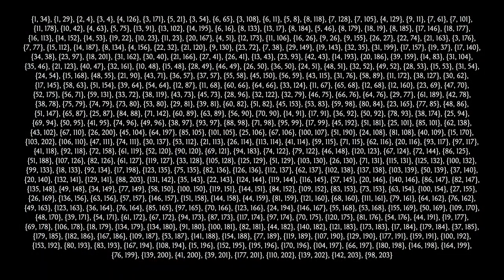Graphs v hypergraphs in Wolfram Physics with Jonathan Gorard – The Last Theory # 028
Here’s a slightly technical question:

Does Wolfram Physics really need hypergraphs?

Or could it based on graphs instead?

Jonathan Gorard shares some interesting insights into the evolution of Stephen Wolfram’s model for a fundamental theory of physics.

Wolfram started with trivalent graphs, in which each edge joins two nodes, and each node has three edges.

But when he ran into issues implementing simulations using these simple graphs, he solved the problem by graduating to hypergraphs, in which each hyperedge can join any number of nodes, and each node can have any number of hyperedges.

Here’s how hypergraphs, rather than graphs, came to be the basis of Wolfram Physics.

Jonathan Gorard

Concepts mentioned by Jonathan

Prefer to listen to the audio? Search for The Last Theory in your podcast player, or listen